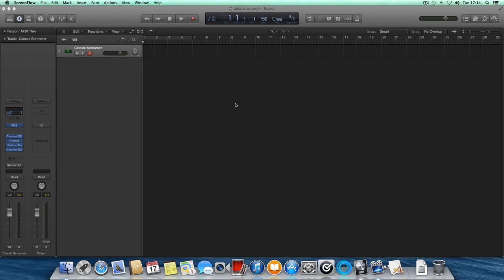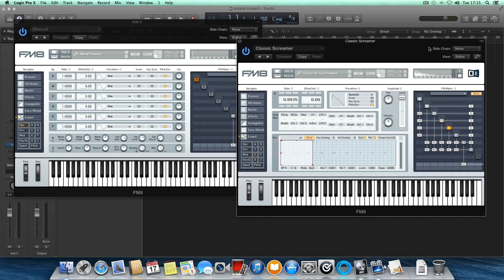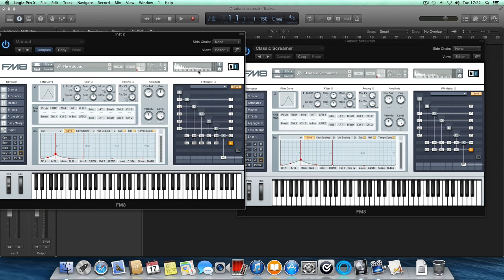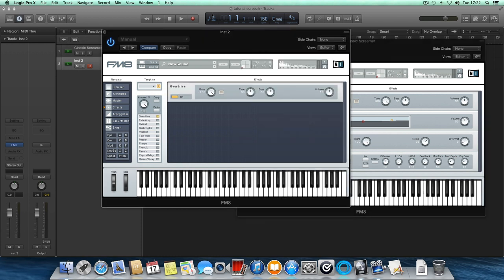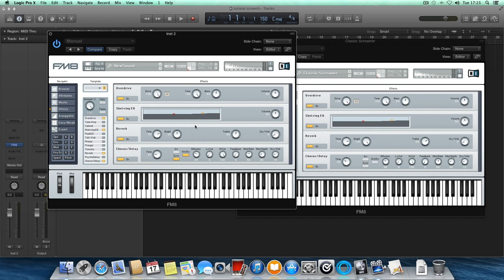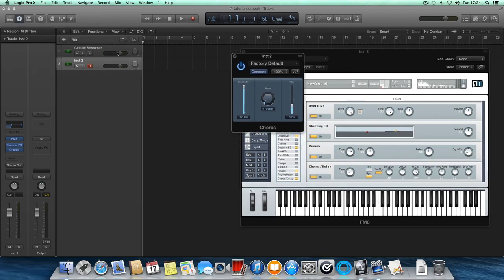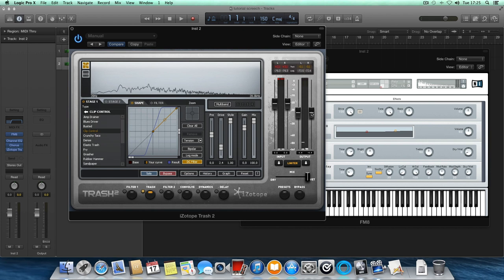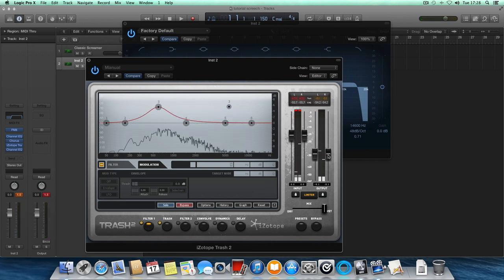Lowroller Screech tutorial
Screech tutorial using NI FM8, Izotope Trash and a few plugins bundled with Logic Pro X.